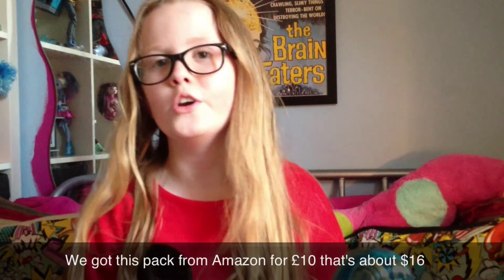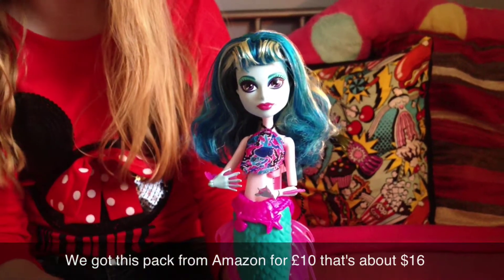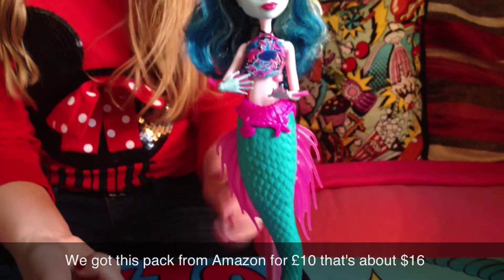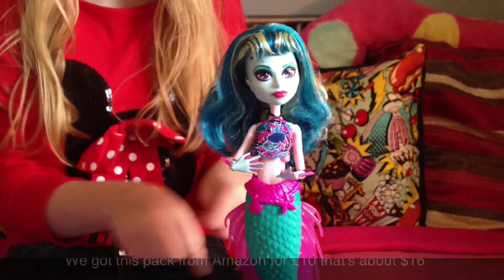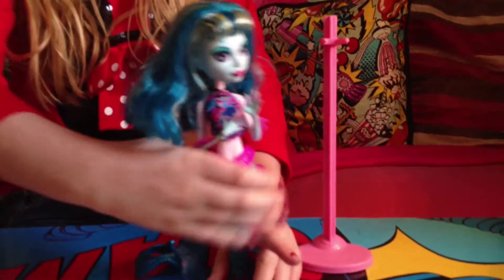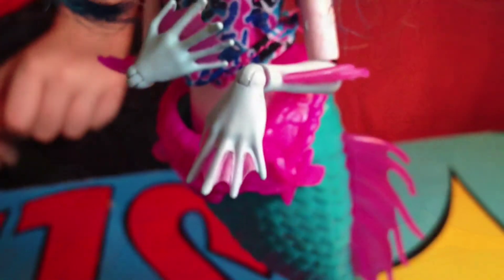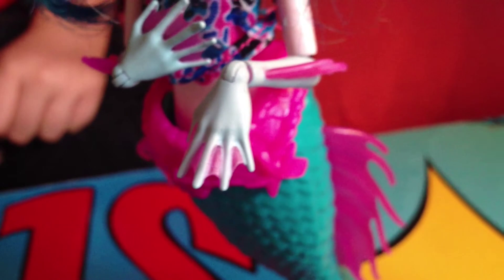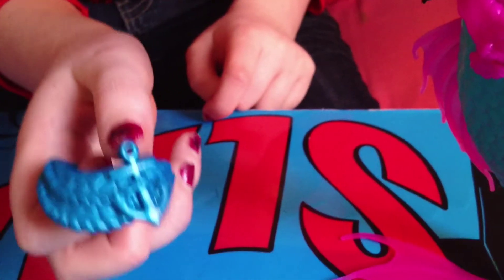Siren create a monster review monster high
Siren tries to catch  Gil watch this fun review of the monster high siren add on pack
Track
This is our music